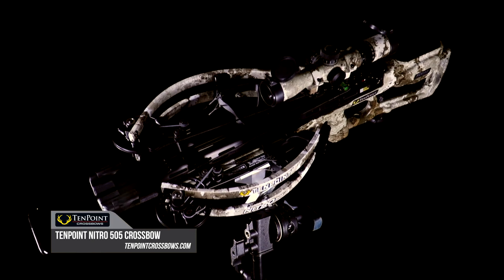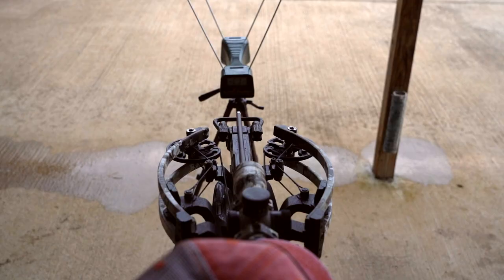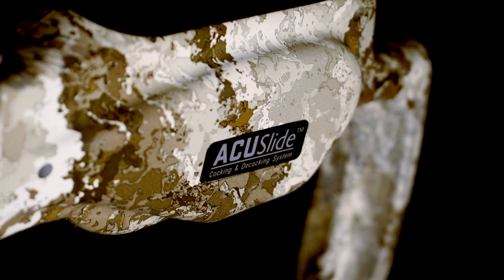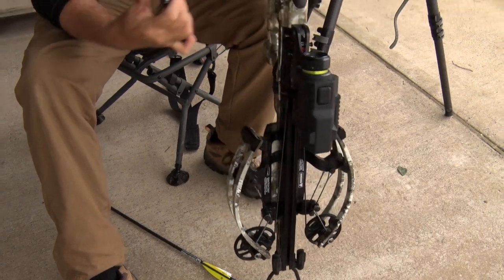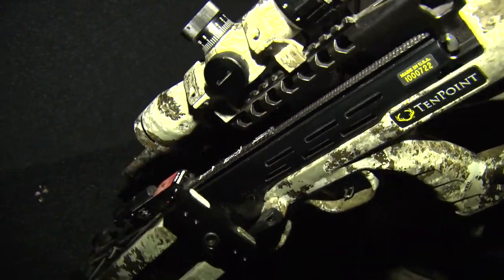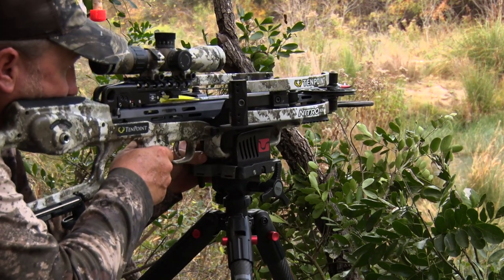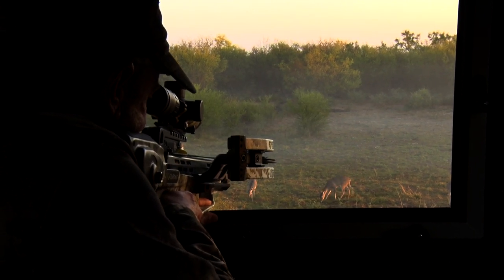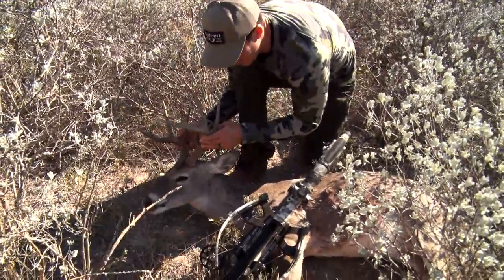TenPoint Nitro 505 Crossbow - REVIEW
The TenPoint Nitro has arrived on the crossbow scene with amazing speeds! 505 feet-per-second to be exact, earning the title as the fastest crossbow in the world!

Featuring a perfectly balanced reverse-draw platform that is unmatched in its ability to produce speed and power, the Nitro 505 is equipped with a newly designed RX-8 Cam System, a 2-stage, zero-creep S1 Trigger that delivers a consistent crisp, 3.5-pound pull, and the easy cocking and de-cocking system dealers recommend most – the ACUslide.

Requiring just 5-pounds of force to operate – a fraction of the force required on competitors bows – the ACUslide provides safe cocking and easy de-cocking. If you don’t take a shot, safely de-cock the crossbow by backwinding the handle, and unlike other de-cocking systems on the market, this easy cocking feature allows you to stop at any point without the fear of damage, injury, or losing control.

With more than 25,000 test shots fired, the Nitro 505 is built to maintain the durability you’ve come to expect from the company well-known for building the best crossbows and who make make speed and safe de-cocking a priority.

TenPoint has set the record with the fastest crossbow, we’ll let you set some records of your own in the woods!